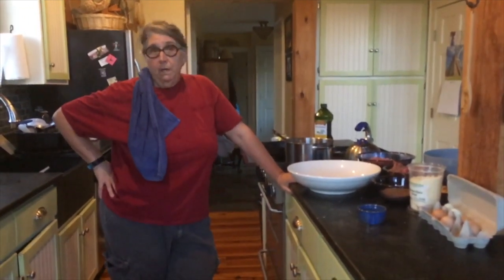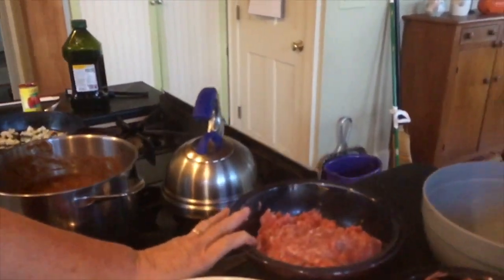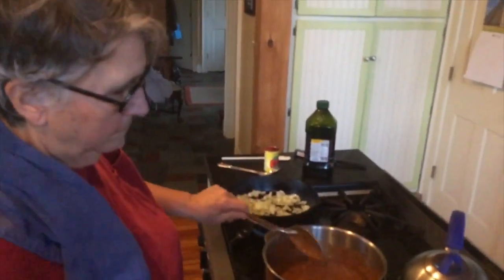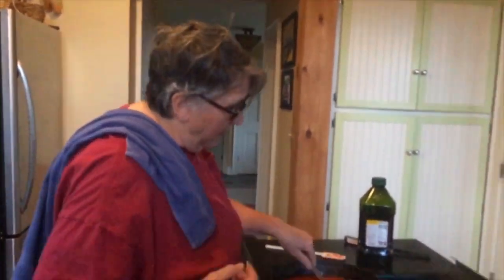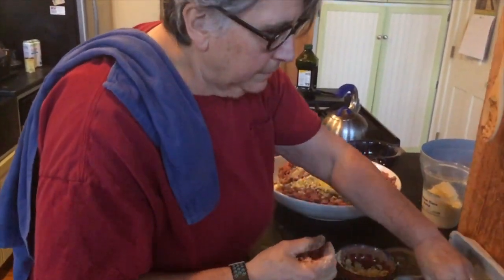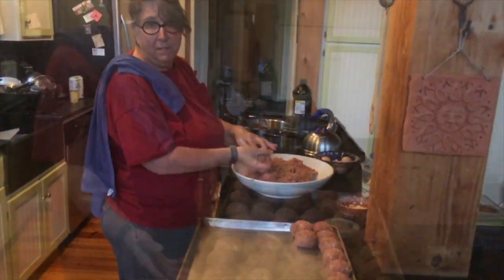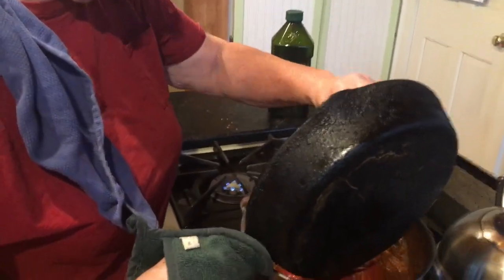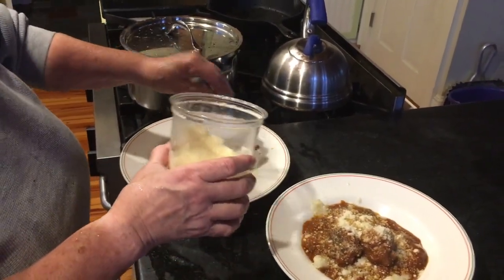MEATBALLS! with roasted tomato sauce (fixed).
FIXED version of the video about Sharon's MEATBALLS! with roasted tomato sauce. (Audio glitch fixed)